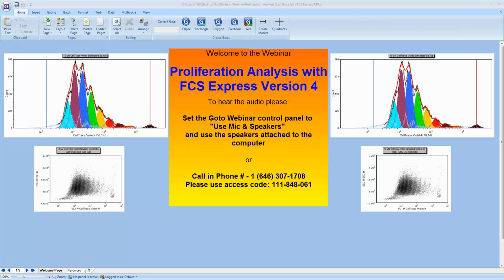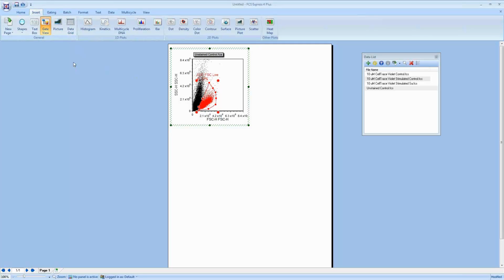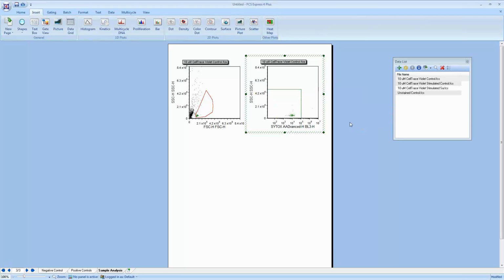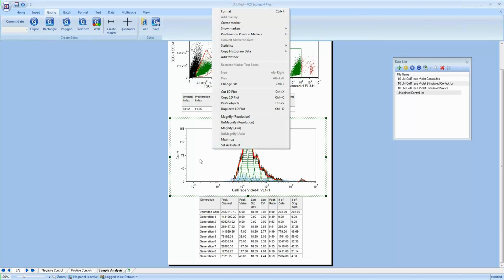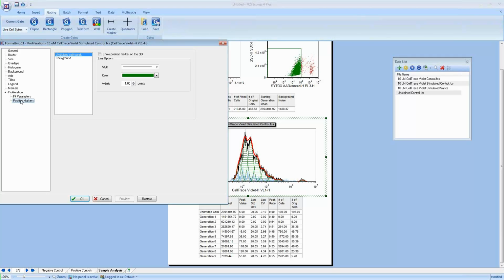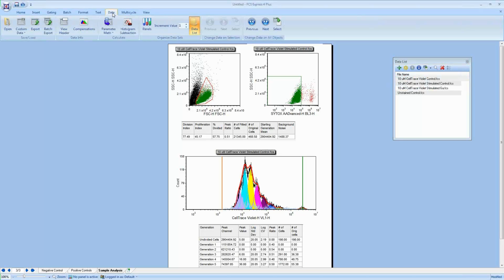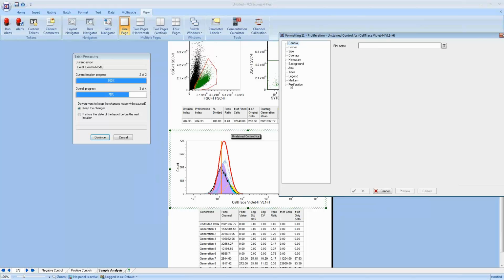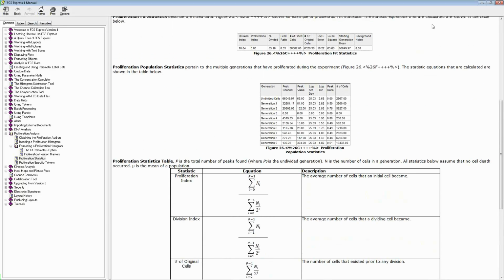Prolferation Analysis with FCS Express Version 4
Proliferation assays utilizing a dye dilution method such as CFSE can be difficult to interpret manually. FCS Express 4 Research includes powerful Proliferation modeling to automatically resolve cell divisions and extract the required statistics for you. This webinar will show you how to set up a proliferation layout and use tokens to automatically calculate and subtract background noise from your data